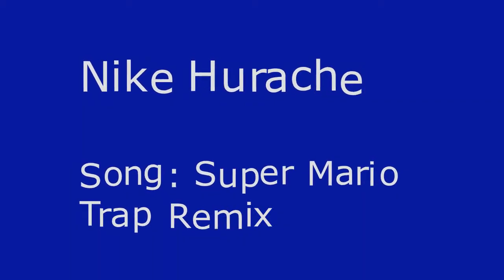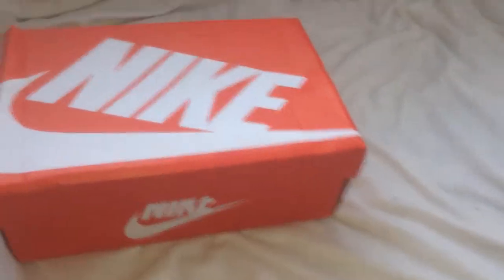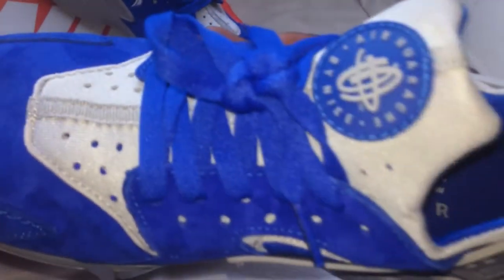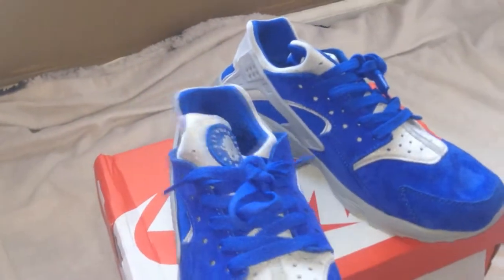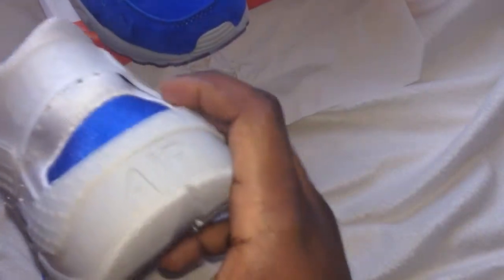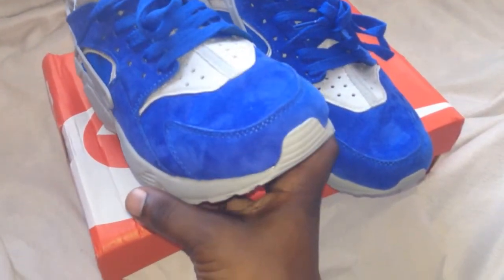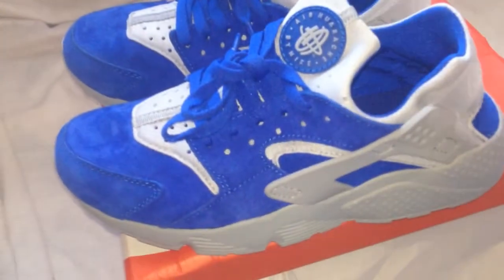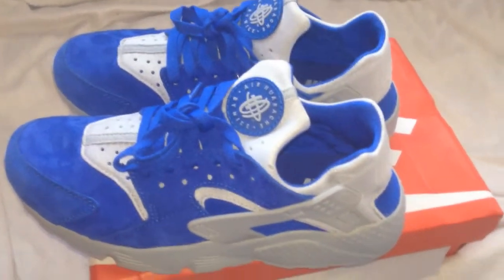DHGATE NIKE HURACHE TRAINERS